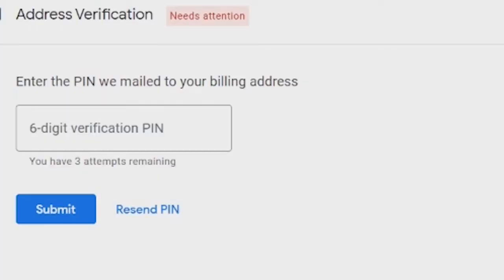How to verify google adsense without a pin // must watch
Hello family thanks much for being part of this youtube channel iam an African kenyan youtuber.Feel at home